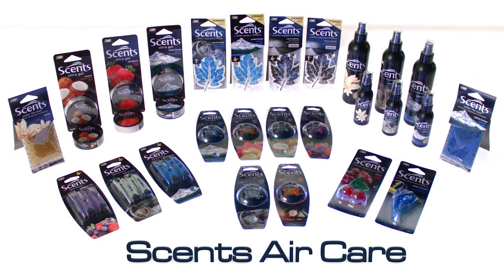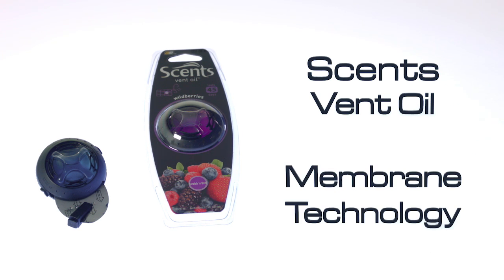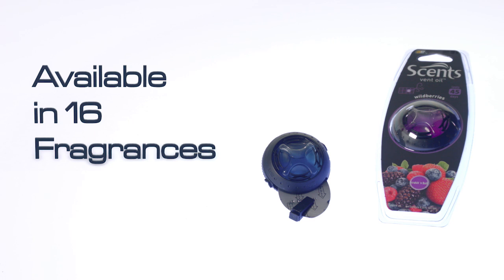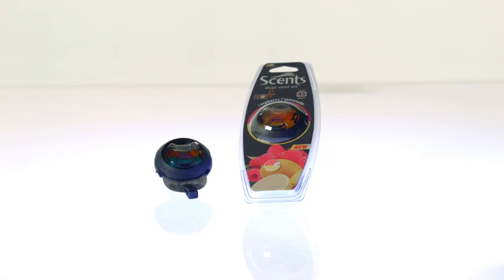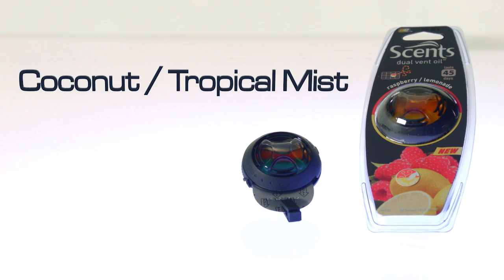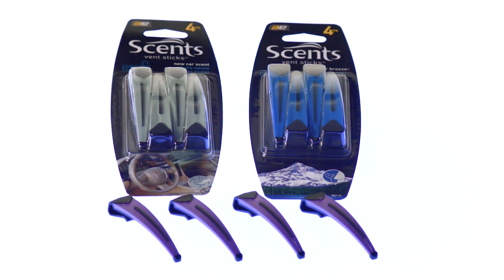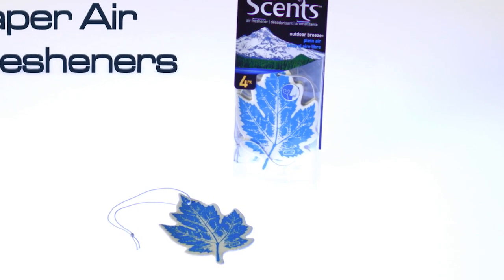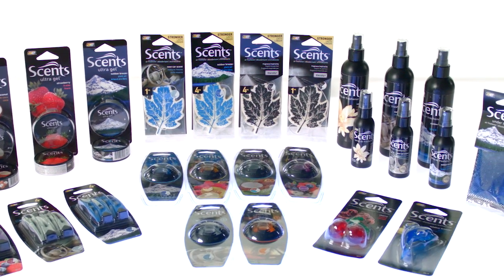Scents Aircare Range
The Scents Aircare range comprises of vent oils and sticks, pump sprays, discreet under the seat options and the popular hanging carded air freshener.